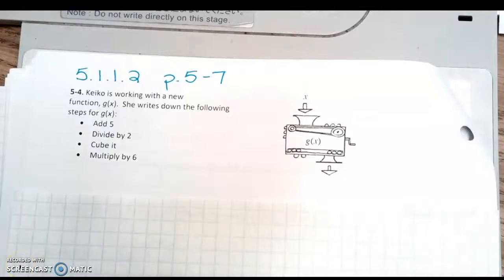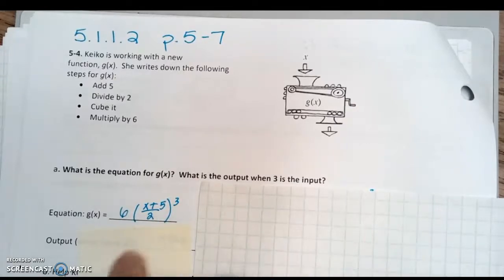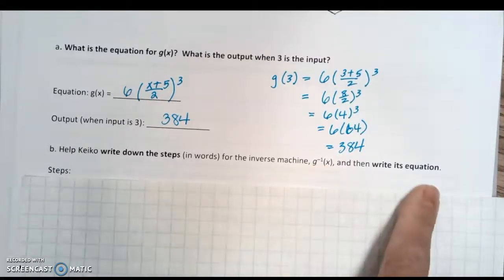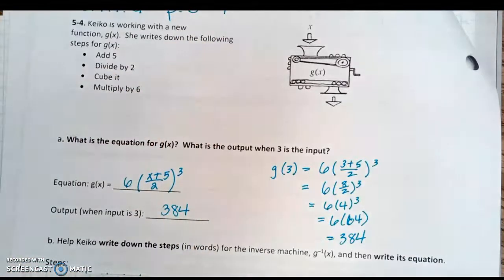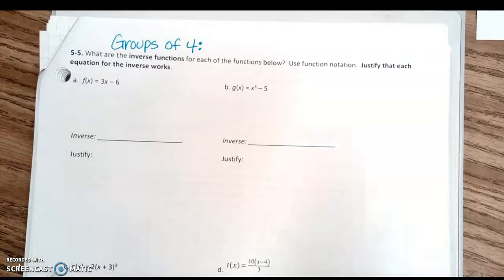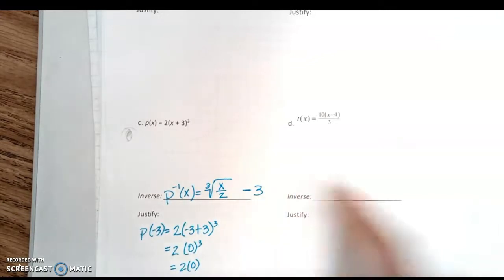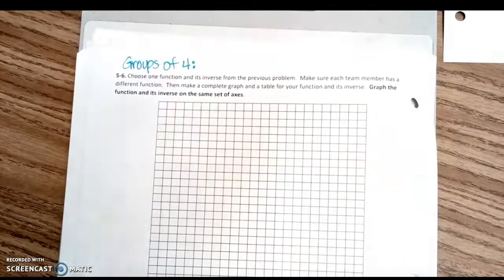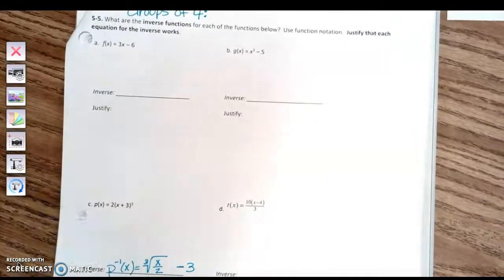IM3 5.1.1.2 How can I Undo a function?